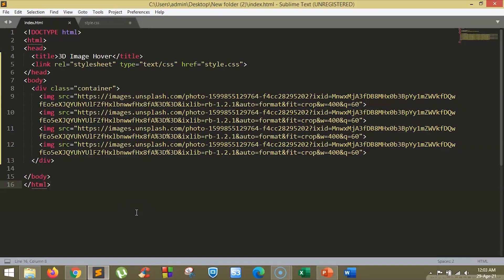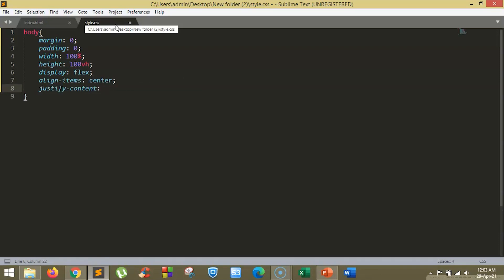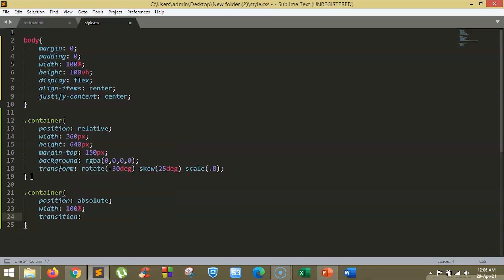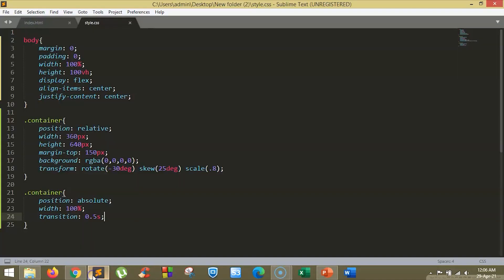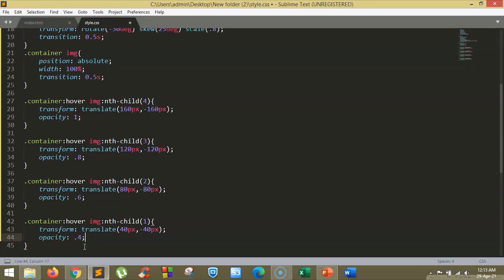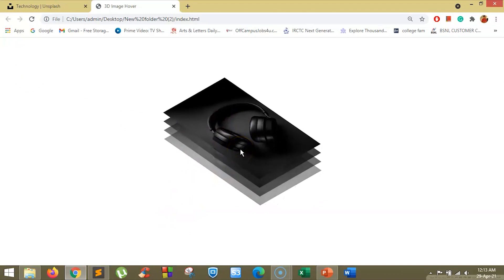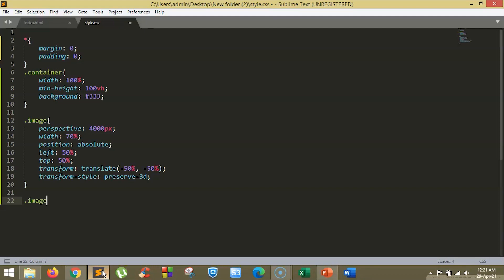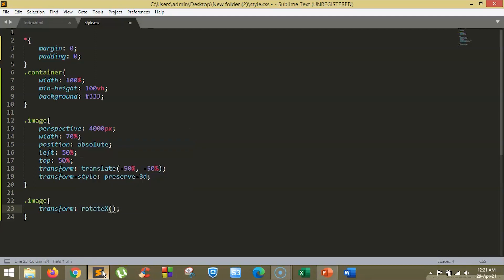CSS Effects Tutorial | CSS Effects With Code | CSS Animation Effects Tutorial | Simplilearn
In this CSS Effects tutorial, we are going to discuss some awesome CSS effects that can be created using just HTML and CSS. We will work on all the CSS effects with code. By the end of this CSS Animation Effects Tutorial, you will be able to work with several animation properties.

In this video we will discuss the following topics:
00:00:00 3D Image Hover
00:06:32  3D Perspective Image

Introduction to CSS:
Cascading Style Sheets(CSS), or more commonly known as CSS brings style to your web pages by interacting with HTML elements. HTML, on the one hand, is used to structure a web document, where as CSS comes in handy while specifying your document’s style, that is everything from page layouts to colors, to fonts. CSS stands for Cascading Style Sheets. It is a style sheet language that is used to describe the look and formatting of a document written in a markup language. It provides an additional feature to HTML, thus making it very useful. It is generally used with HTML to change the style of web pages and user interfaces.

✅ Skills Covered
- Agile
- Git
- SQL
- Core Java
- Spring
- Spring Boot
- HTML and CSS
- AWS
- Docker
- Jenkins
- JavaScript
- ReactJS
- Cucumber
- Maven JSP
- JDBC
- MongoDB
- JUnit